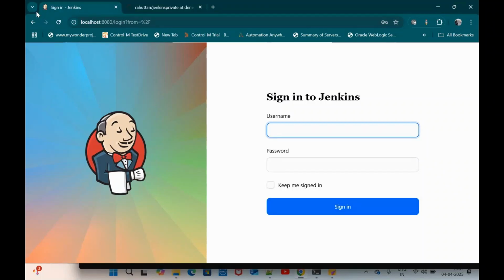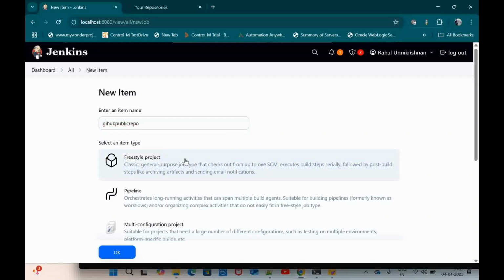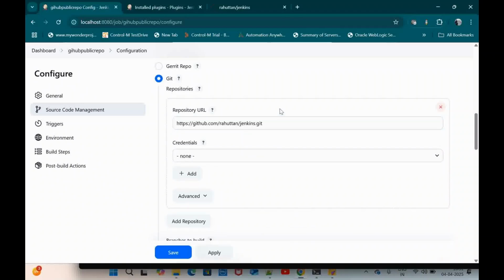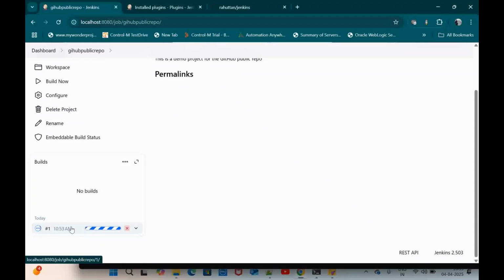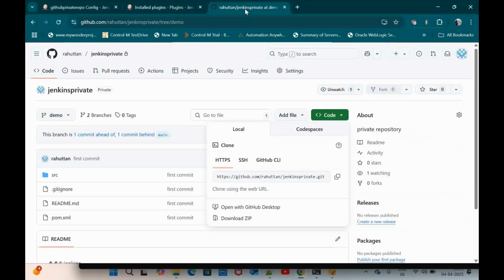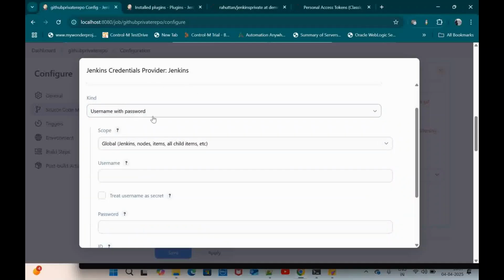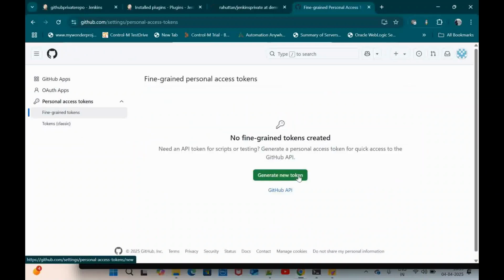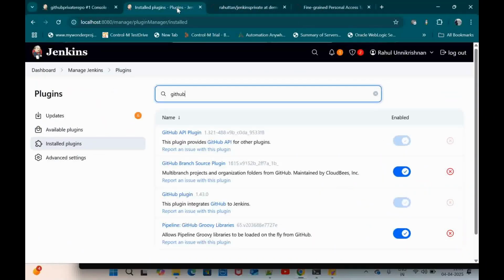Jenkins - How to Integrate Jenkins with GitHub | A Step-by-Step Approach | Part 3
In this video, you will learn how to integrate Jenkins with GitHub. We are seeing the difference between Public repo and Private repo. The method of authentication as well to pull the code from private repositories.